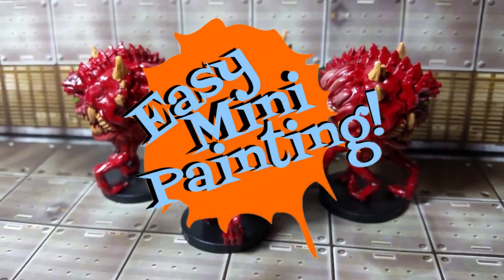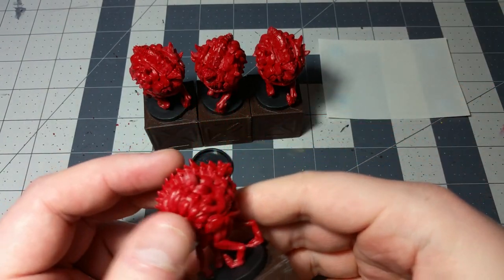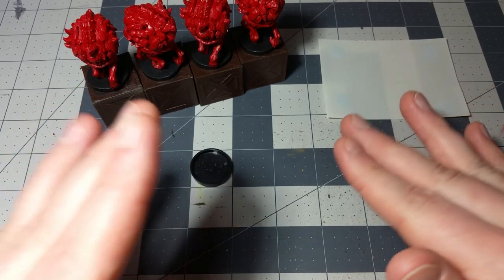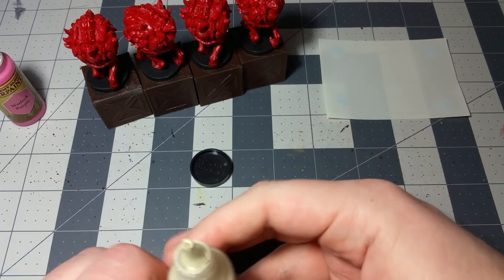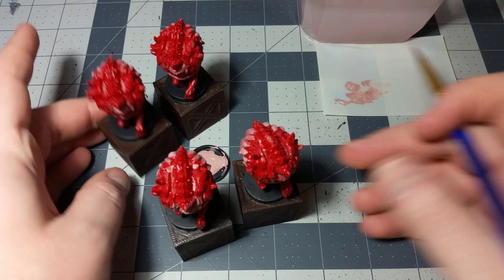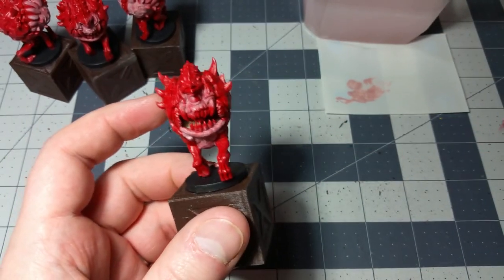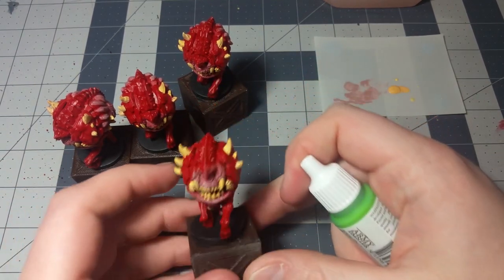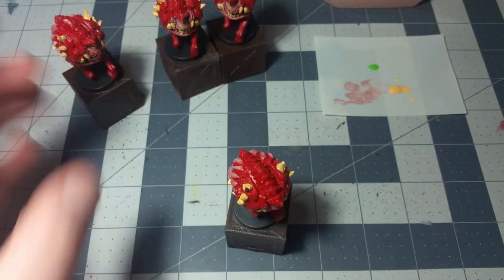Easy Mini Painting: Cacodemons (Doom: The Board Game)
Army Painter Mega Paint Set:

COLORS USED
Dragon Red
Matt Black
Skeleton Bone
Warlock Purple
Elven Flesh
Jungle Green
Flesh Wash
Gloss Varnish (Optional; Not included with Army Painter Mega Paint Set)
Matt Varnish (Optional; Not included with Army Painter Mega Paint Set)

If you want, you can probably safely use just Warlock Purple for the pink soft flesh bits. The color tone for the mini will then be VERY saturated, but that's really the only thing worth noting. You could also buy a separate color, if you want!